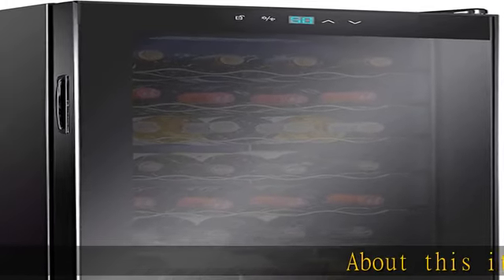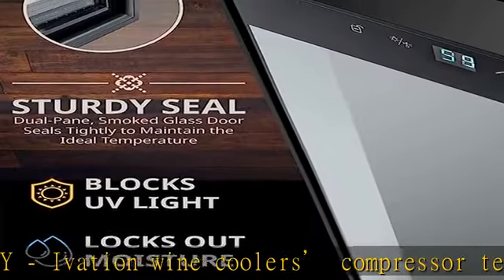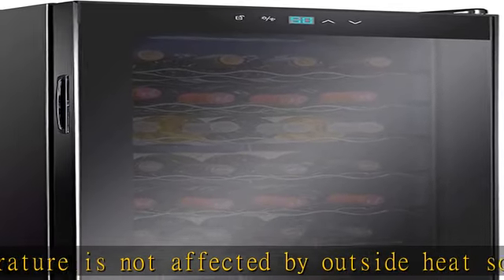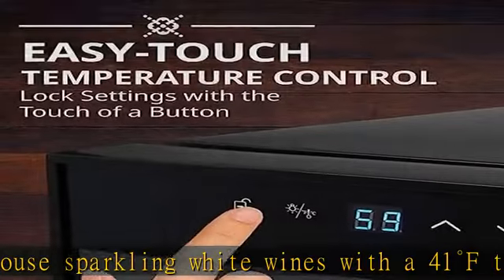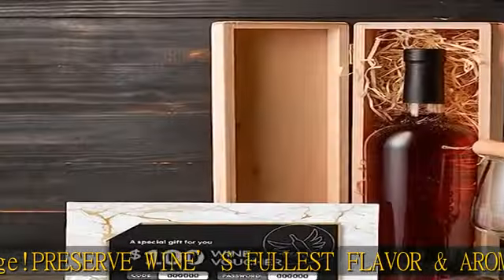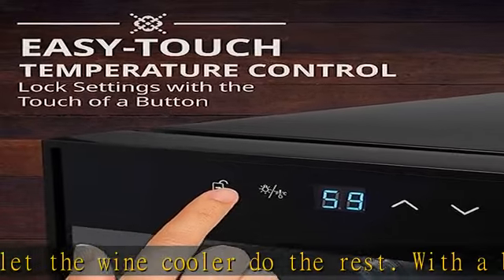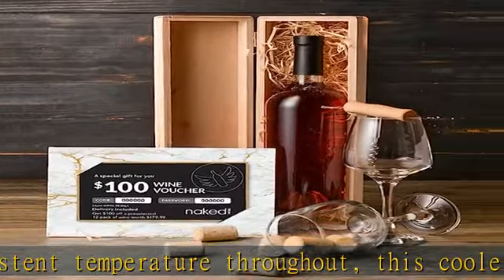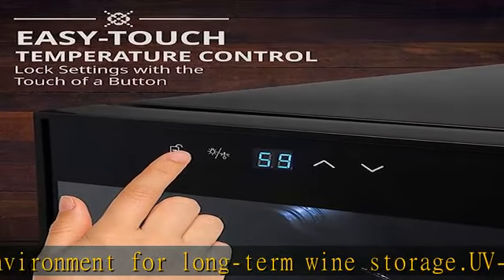Ivation 28 Bottle Compressor Wine Cooler Refrigerator w/Lock | Large Freestanding Wine Cellar For R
Ivation 28 Bottle Compressor Wine Cooler Refrigerator w/Lock | Large Freestanding Wine Cellar For Red, White, Champagne or Sparkling Wine | 41f-64f Digital Temperature Control Fridge Glass Door Black